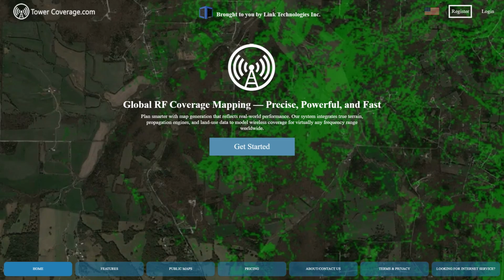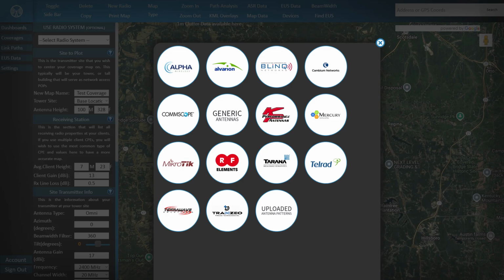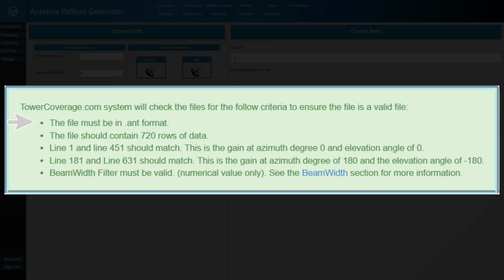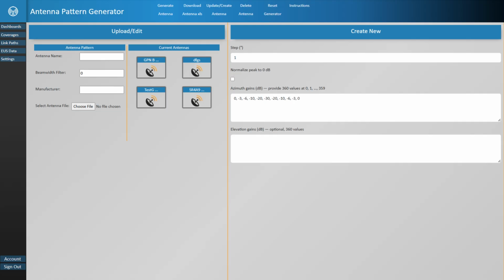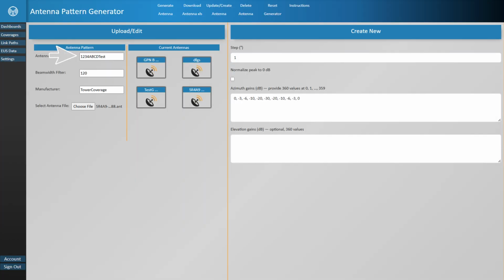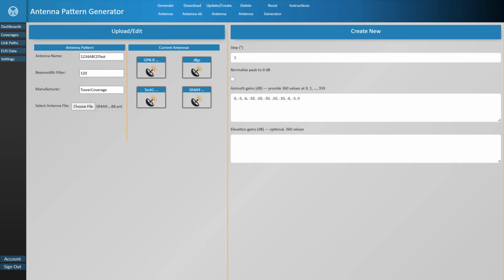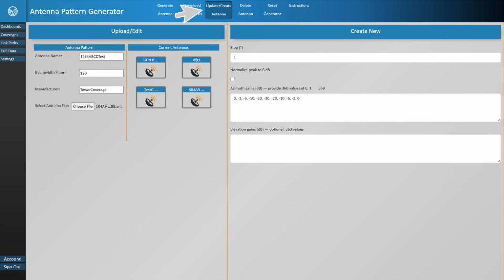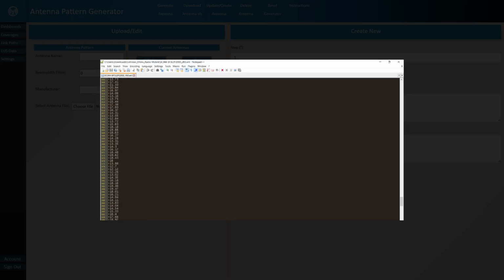Antenna Pattern Upload Interface in TowerCoverage Step by Step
This training video walks through the Antenna Pattern Upload Interface in TowerCoverage.com so you can upload files correctly, map the right fields, and avoid the common issues that cause bad or missing patterns.